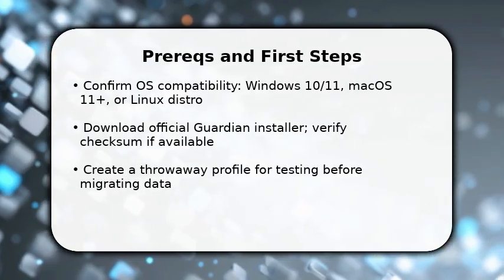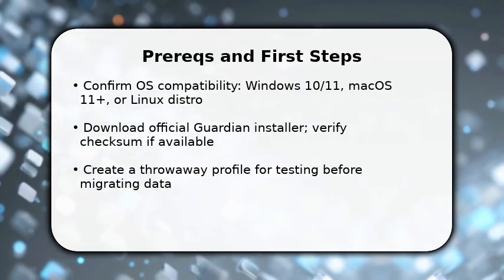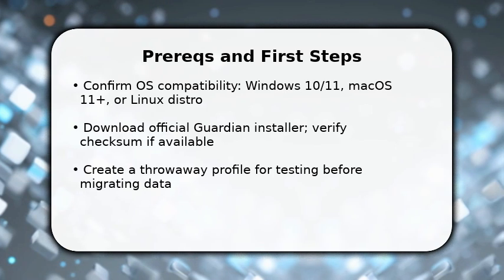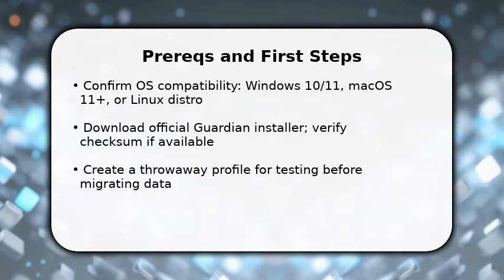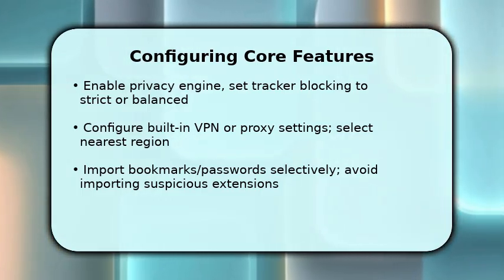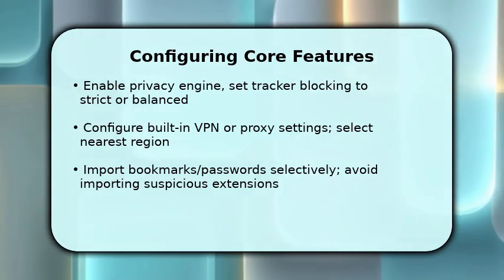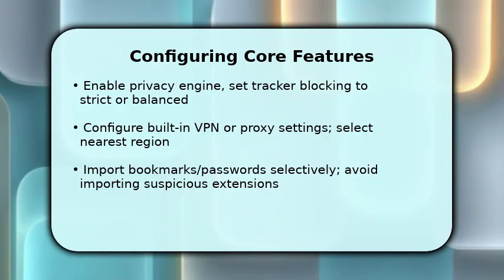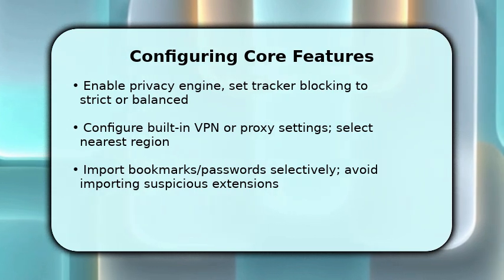How to Use Guardian Browser (full Guide)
Discover the ins and outs of using Guardian Browser for enhanced online privacy. This comprehensive guide covers installation, setting up preferences, navigating features like VPN connections, ad-blocking capabilities, and more to secure your browsing experience.